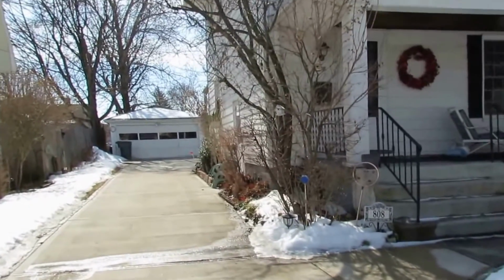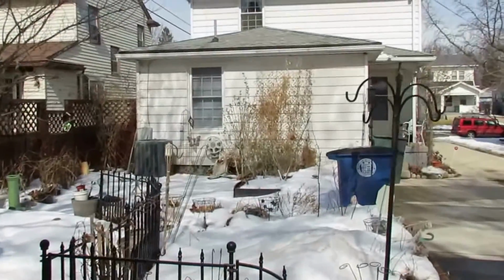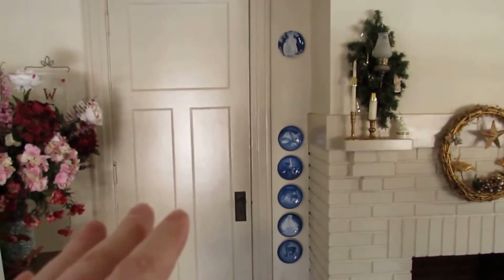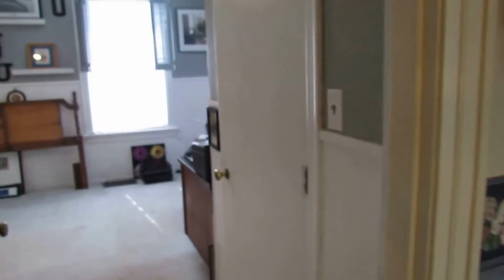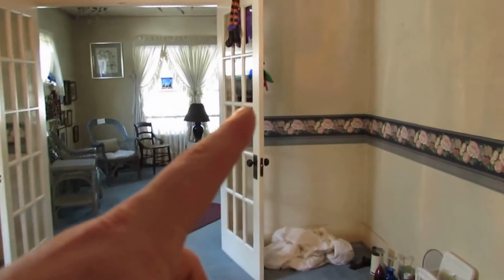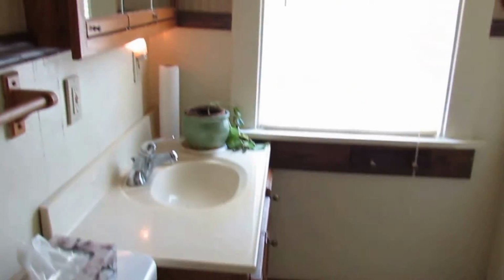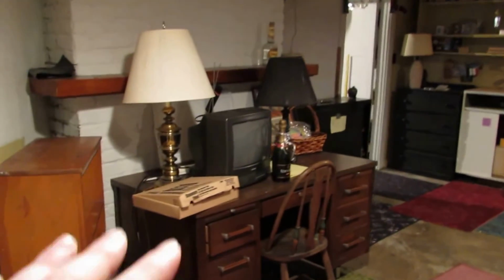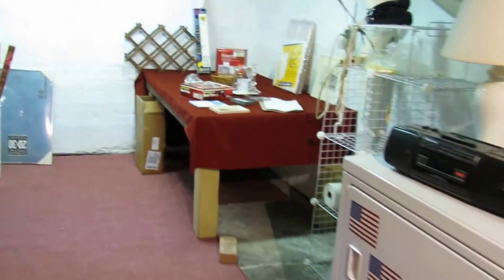SOLD! Charming, turn-key ready home: 4 bedrooms, 1.5 baths, 2-car garage. House is priced to sell!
808 Sunnyview Ave, Dayton, OH 45406 $49,900 This is the one you have been waiting for. A turn-key ready home under 50k! You have to be kidding me! This home boasts 4 bedrooms with one of them being a first floor bedroom with its own ½ bathroom that was added on. Updated furnace, central air, panel box, windows plus so much more gives this home a one of a kind feel. 3 bedrooms on the 2nd floor and there is a massive full bathroom with a massive amount of built-ins. The basement is semi-finished and has a family room and huge utility/storage room. All of the appliances stay including the washer and dryer and the owner is throwing in a 1 year home warranty for your piece of mind. This home also has a newer concrete driveway that leads back to a 2 car garage with opener. There is also a storage shed that doubles as a gazebo with a deck as well as a paver patio. This home may qualify for the Dayton down payment assistance program
Welcome to Dayton, OH
Welcome to Dayton City Schools
Dayton Elementary Schools
Dayton Middle Schools
Dayton High Schools